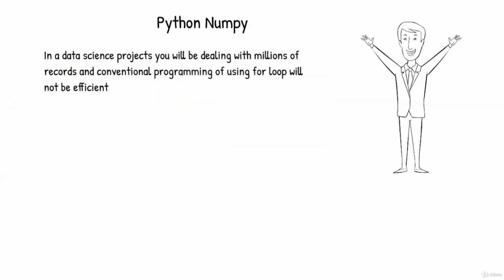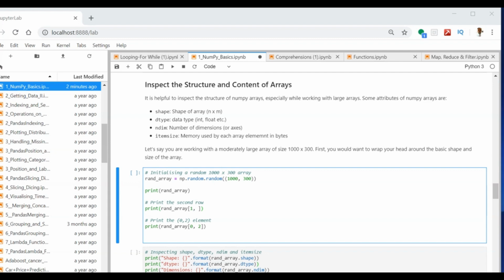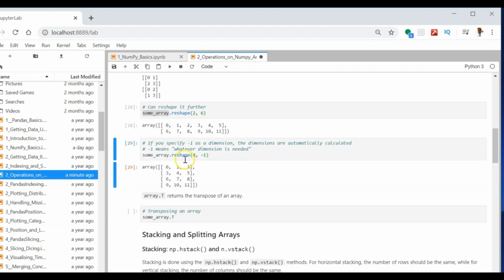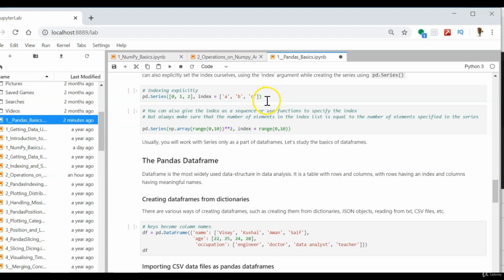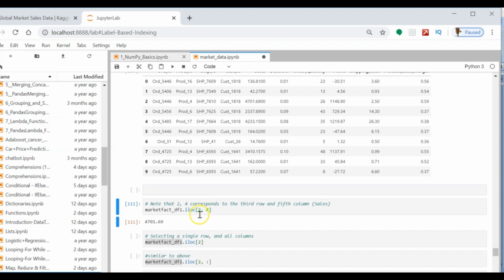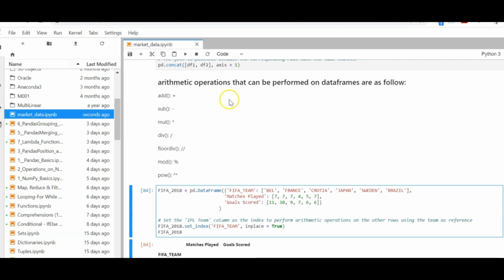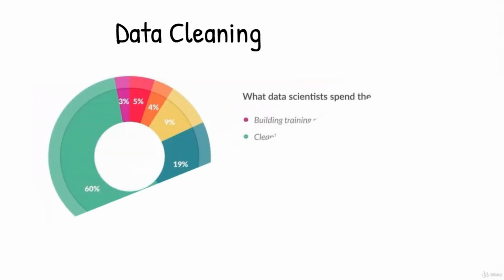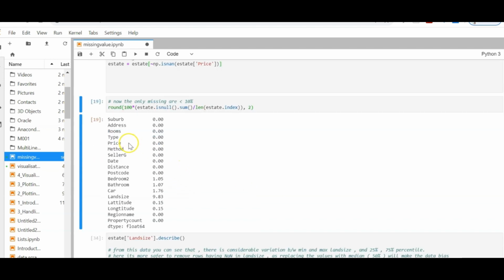Python for Beginners | Data Analyst Course | Numpy and Pandas with Python Codes | Part2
How I Became a Data Analyst with Python (Beginner Course)
Python Tutorial for Beginners - Full Course (with downloadable python codes )
Python Tutorial For Beginners | Complete Python Course
Power of Python In Artificial Intelligence, Web-Development, Data-science!
Is Python the Coding Language of the Future? A Brief Analysis
How I'd Learn PYTHON For DATA ANALYSIS | If I Had To Start Over Again

Get Transformed from Beginner to Expert .

1.Become expert in using Python Pandas,NumPy libraries ( the most in-demand )
2.Source Codes are provided for each session so that you can practise along with the lectures..
3.Start doing the extrapolatory data analysis ( EDA) on any kind of data and start making the meaningful business decisions
4.Start python programming professionally
5.Extract data from various sources like websites, pdf files, csv and RDBMS database.
6.Start using the highest in-demand libraries used in Data Science / Data Analysis project : Pandas , NumPy
7.Start making visualizations charts - bar chart , box plots which will give the meaningful insights.
8.Become expert in storytelling

Learn the art of Data Analysis , Visualizations for Data Science Projects

data analysis
python for everybody
learn python
how to install numpy and pandas python
numpy and pandas full tutorial
panda and numpy crash course
data analytics complete course
business intelligence
top 100 python query interview questions
python
excel
data science
How is Python used in data analysis?
data scientist
data nerd
free courses
Is Python enough for data analysis?
Which programming language is best for data analysis?
python data analysis free course
coding
data analyst
machine learning
data science
python tutorial
python course
python basics